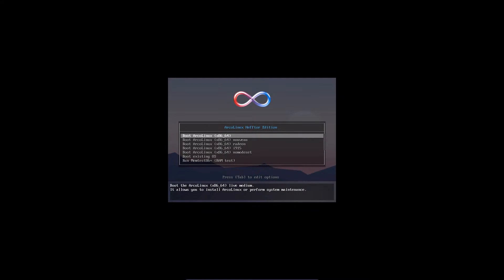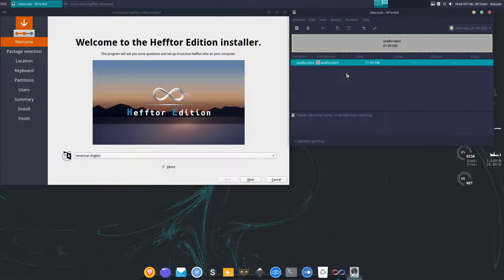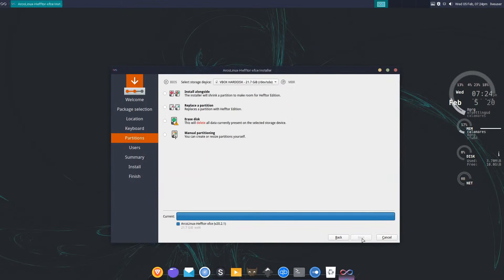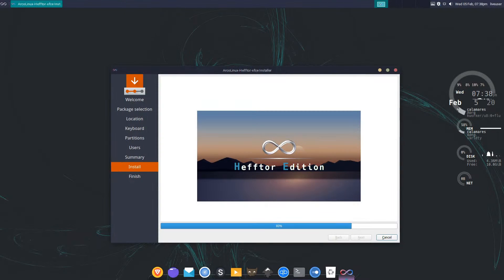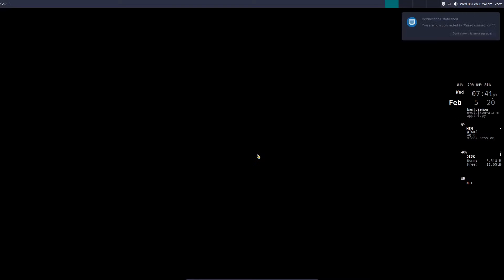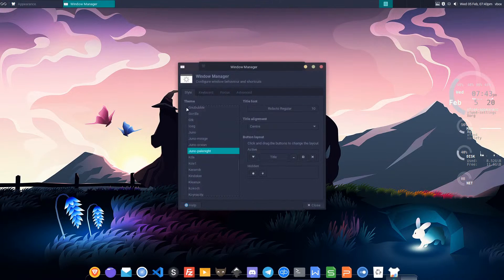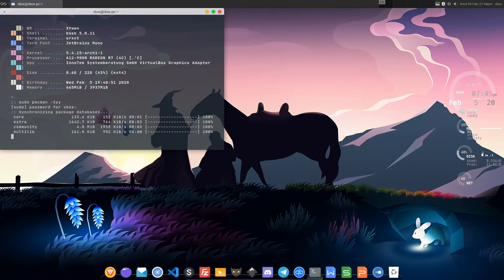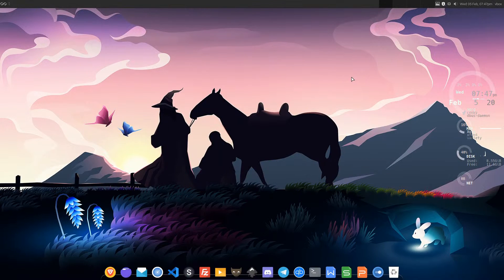HefftorLinux XFCE Installation Process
Here is an Example of HefftorLinux XFCE being installed on a Virtual Machine.